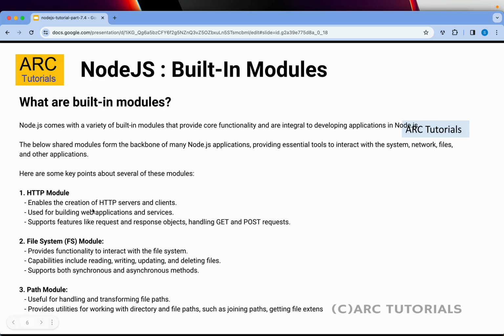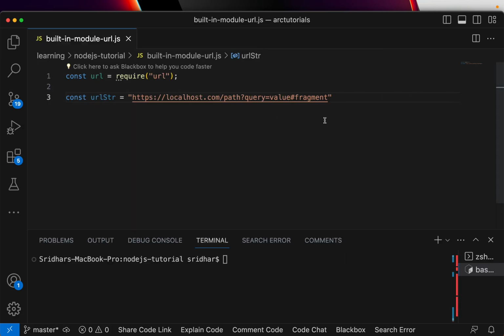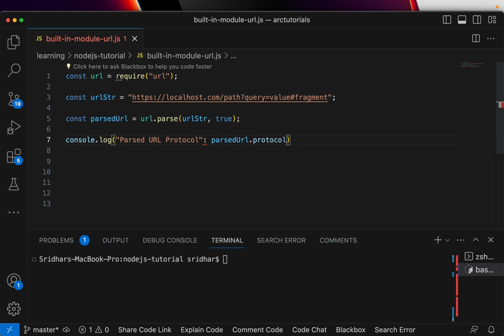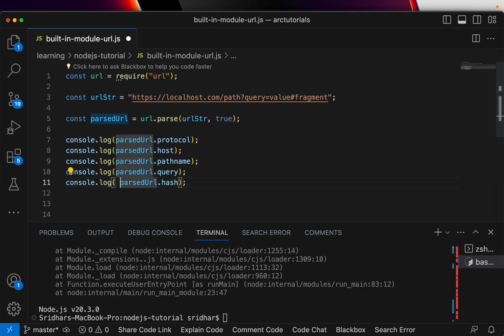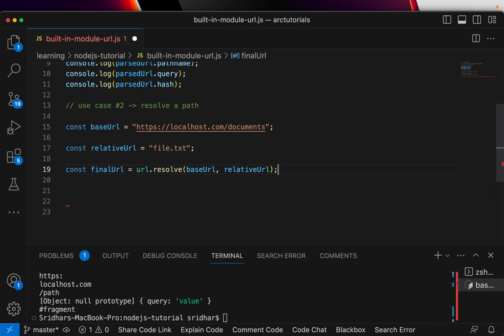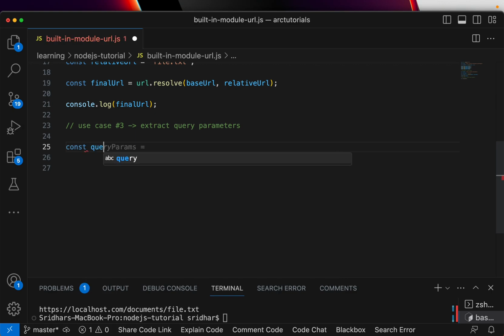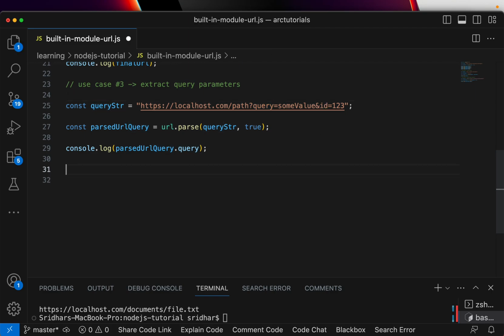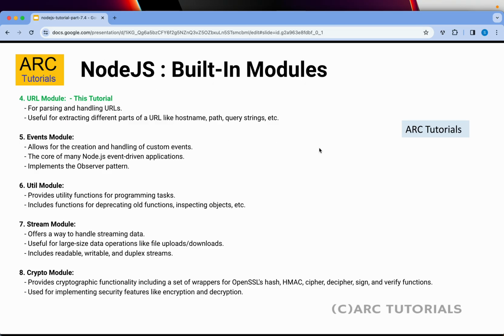URL System Module | Built In Modules | Ep 7.4 | Node JS Tutorial For Beginners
node js tutorial for beginners 2024, node js tutorial with project, node js cours complete, tutorial node js, tutorial node video, tutorial node js express, course node js,

backend development full course node js, web development full course node js, nodejs typescript tutorial, nodejs typescript rest api, node js tutorial 2024,